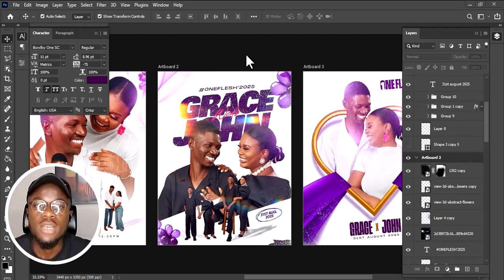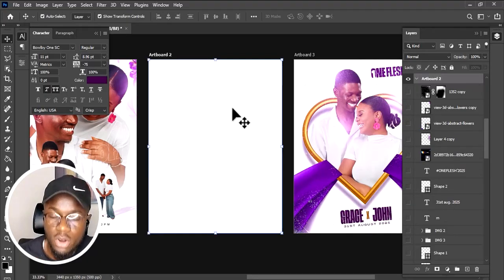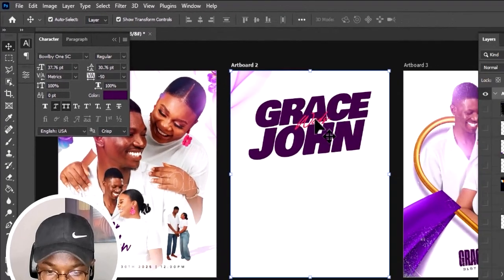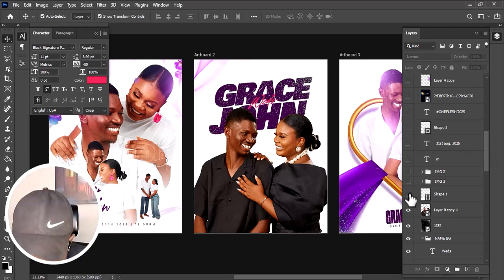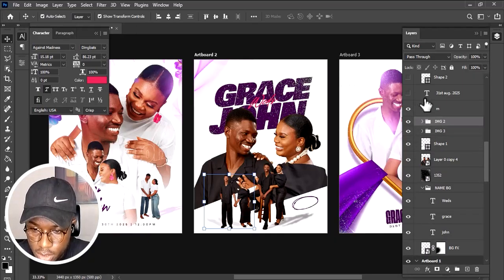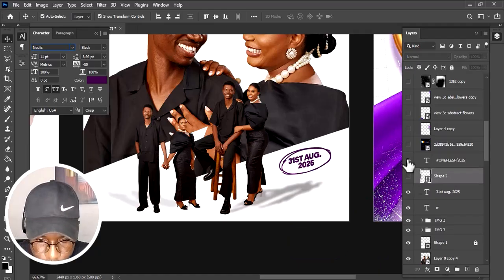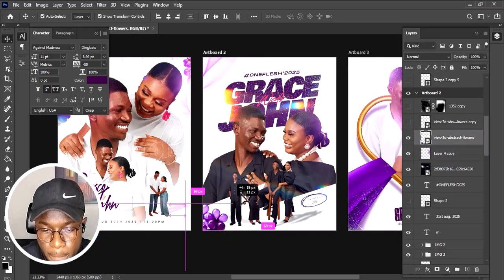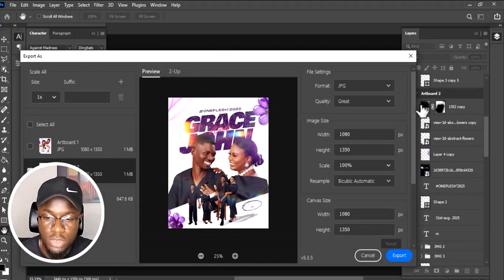Don't Use Adobe Photoshop for Wedding Invitations Until You Watch This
In this Photoshop tutorial, I’ll walk you step by step through the process of designing a beautiful and elegant wedding invitation flyer from scratch. Whether you’re a beginner learning graphic design or a creative looking to improve your flyer design skills, this video will help you master the tools and techniques needed to create professional wedding invitation flyers.

What you’ll learn in this video:
Typography tips for wedding invitations
How to combine colors, shapes, and textures for an elegant look
Professional design techniques to make your flyer stand out
Exporting and saving your flyer in high quality

This tutorial is perfect for:
✔️ Beginners exploring Adobe Photoshop
✔️ Freelance designers creating flyers for clients
✔️ Couples or wedding planners who want to design their own invitations
✔️ Anyone interested in creative flyer design